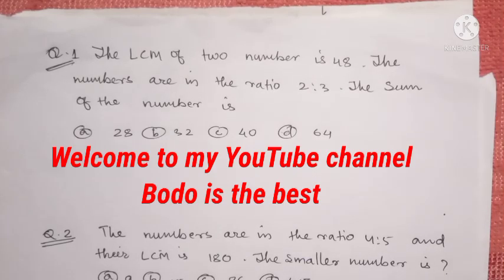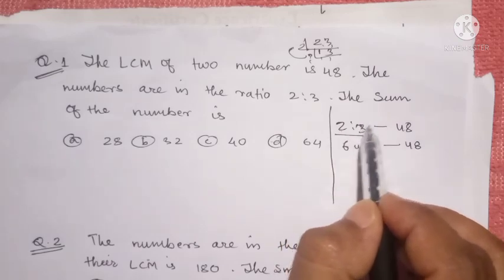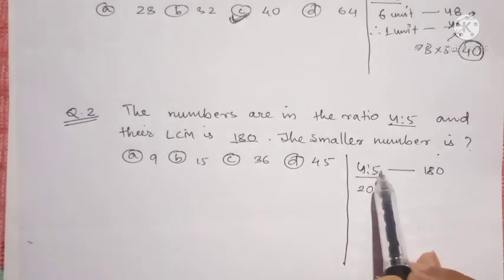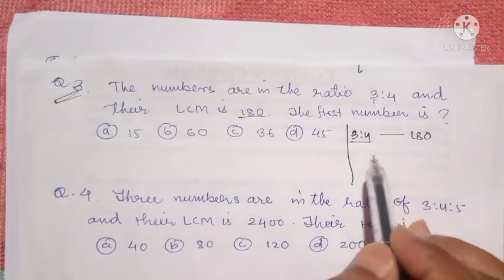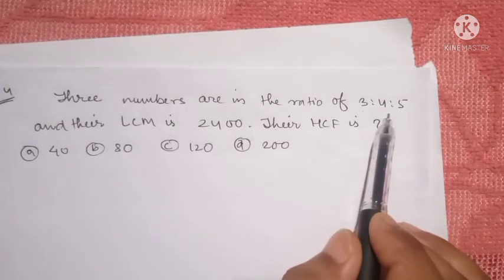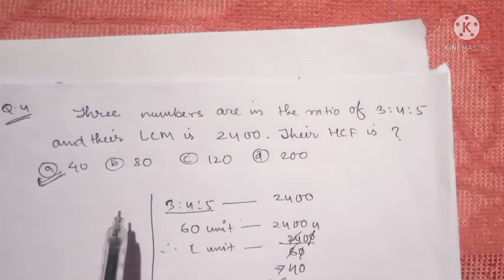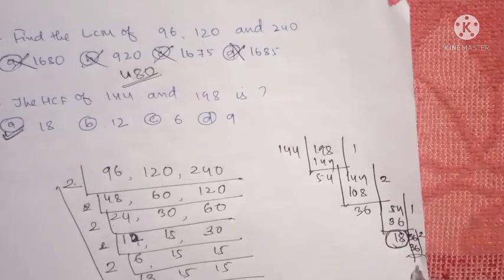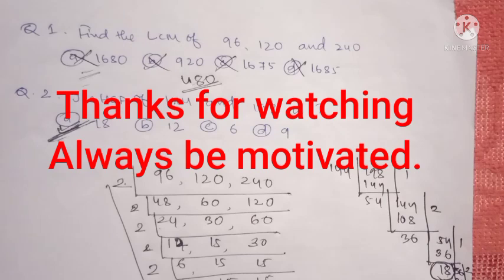Lcm and Hcf Ratio/Assam direct recruitment@bodoisthebest1053